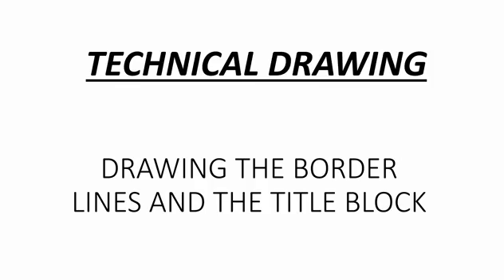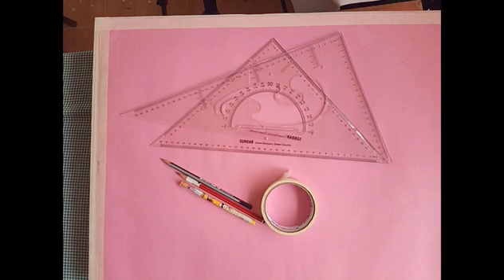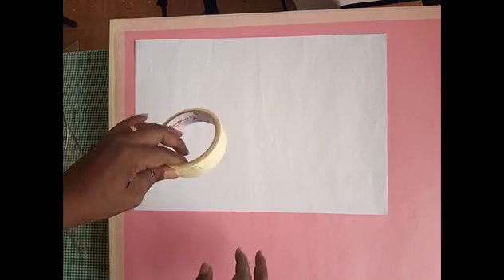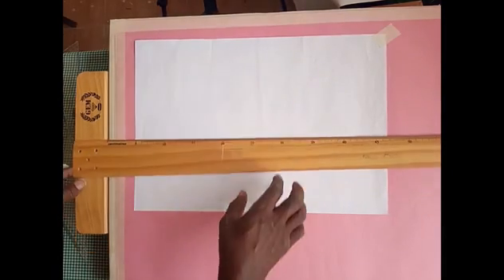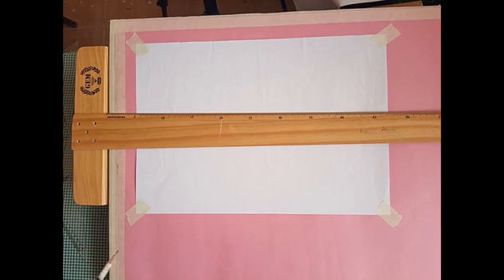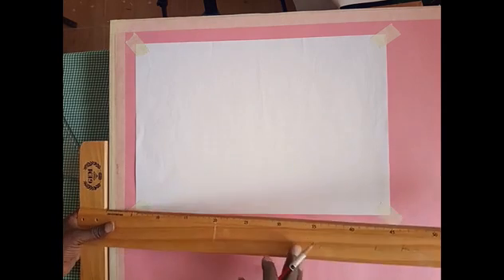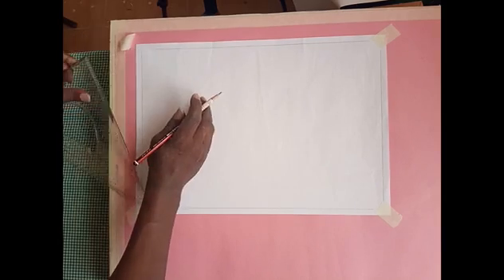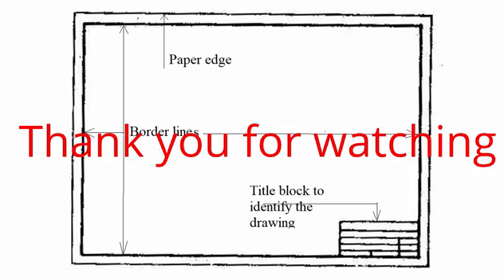MOUNTING AND BORDERLINES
Technical drawing. How to mount an A3 paper size to a drawing board.
How to draw Borderlines